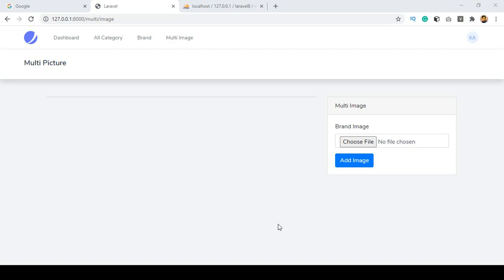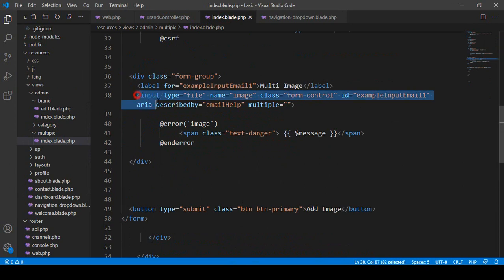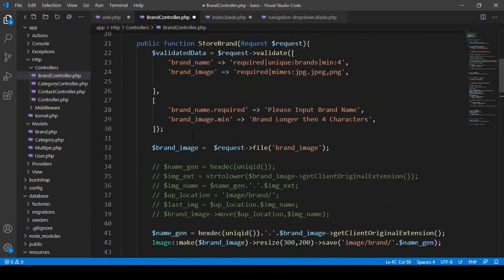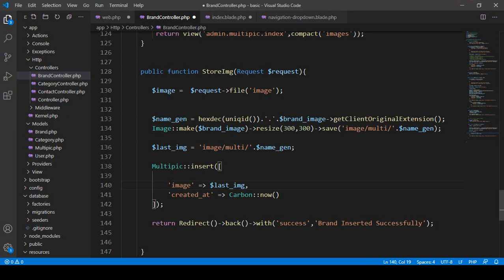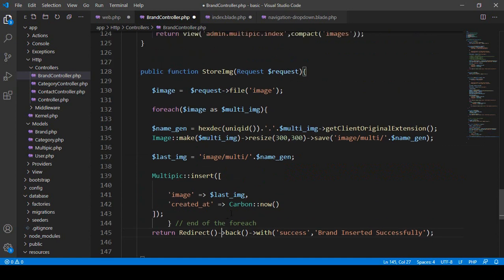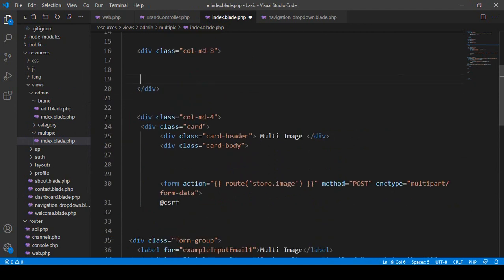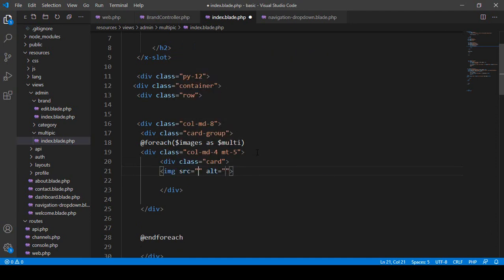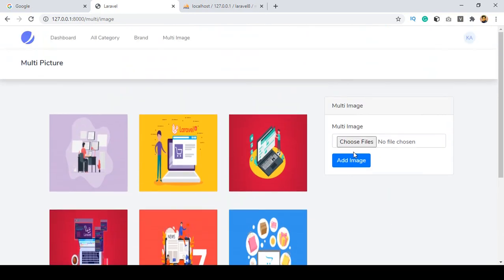Laravel 8 Tutorial | Multiple Image Upload Part 36